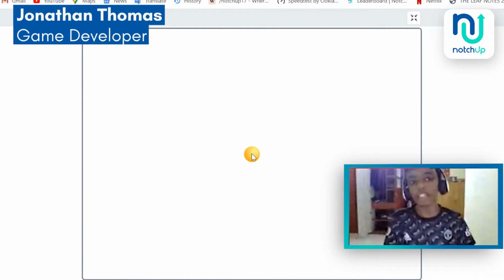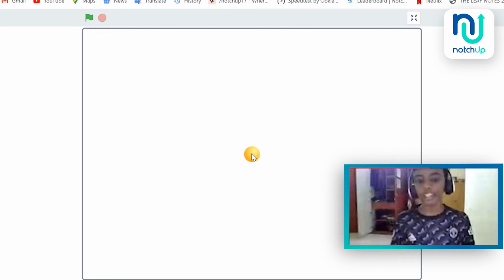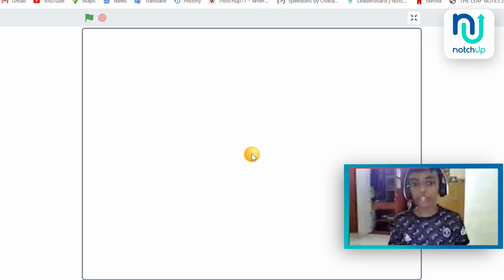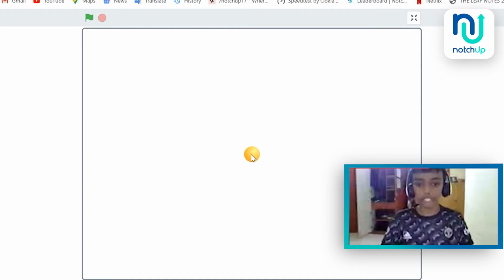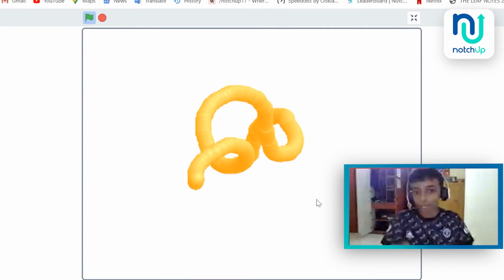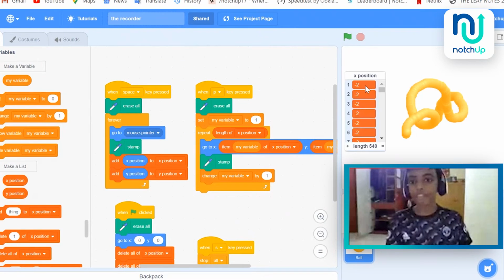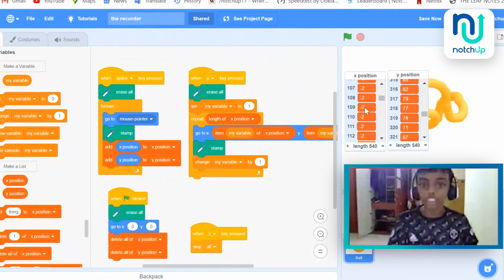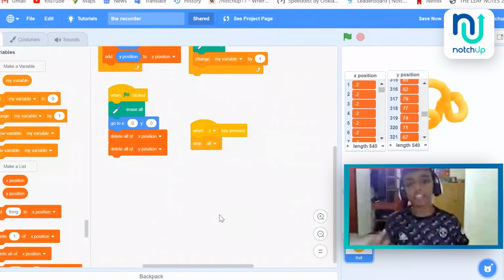Create a Recorder using MIT Scratch in 2 mins 🔥🔥🔥 - Game Tutorial by Jonathan Thomas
Do you think you can make only make basic projects using Scratch Programming. Check how Jonathan Thomas from Class 6 from class 6 created a Screen Recorder using concepts of Lists and Coordinate Geometry. We will share the Link of the project if we receive 100 likes on this video.

NotchUp presents a incredible course for absolute beginners looking to learn and explore the fundamentals and advanced concepts in Scratch programming . In this course, we develop games, applications and projects that will leave you with a great sense of pride and confidence.

What will you learn in the full course?
-Introduction to Coding
-Block Sequencing
-Parallelism
-Introduction to Loops
-Nested Loops
-Animations
-Layer Sequencing
-Complex Motions
-Debugging
-2D Coordinates
-Variables
-Conditionals
-User interactivity
-Functions
-Data Representation

What type of games you will make?
-Music Jam Project
-Voice Controlled Game
-Math Calculator
-Race Chase Game
-Animated Stories
-Maze Game
-Ping Pong Game
-Quiz Game
-Chimes Game
-Mario Game
-Snakes and Ladders

Click on the link below to book a FREE live 60 mins online coding session for your child!

To know more about coding, its benefits etc do read our informative blogs about everything related to coding and quality education.